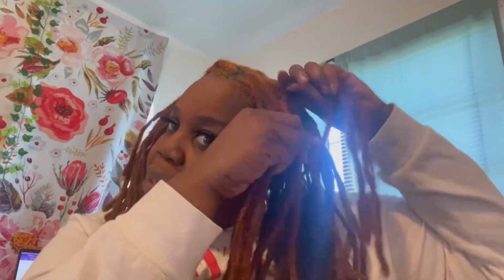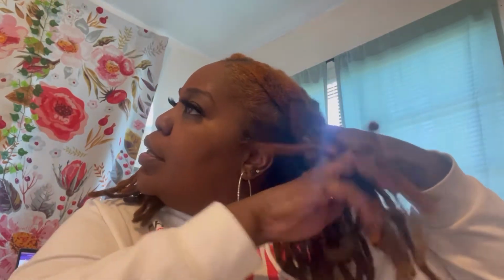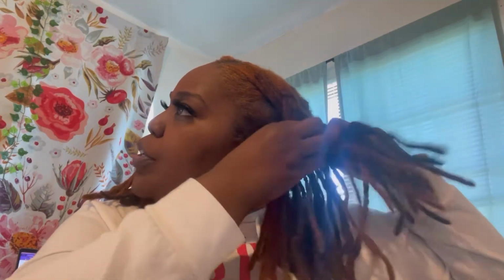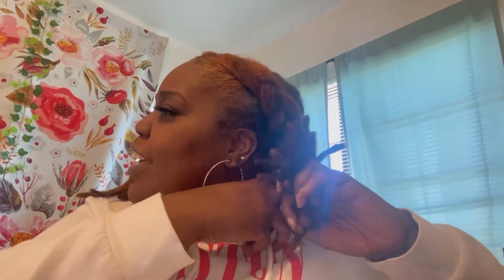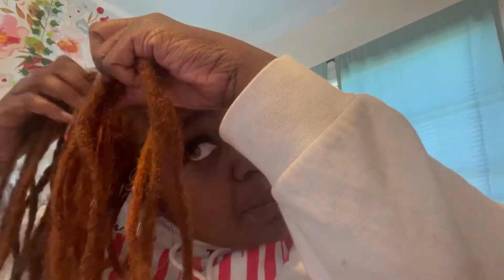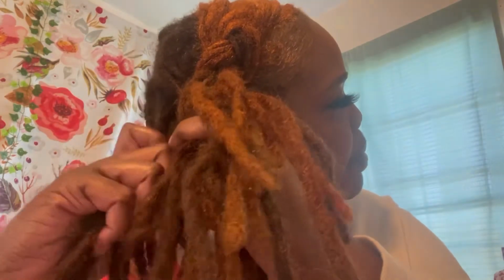Quick Easy locstyle|no retwist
I wanted to share a new quick loc style that you can wear without getting a new retwist.